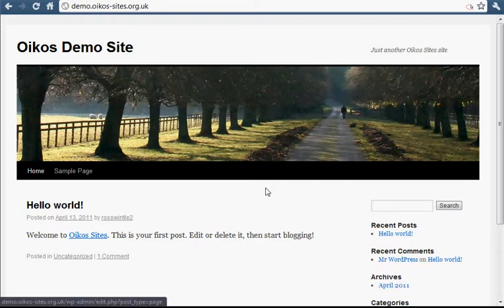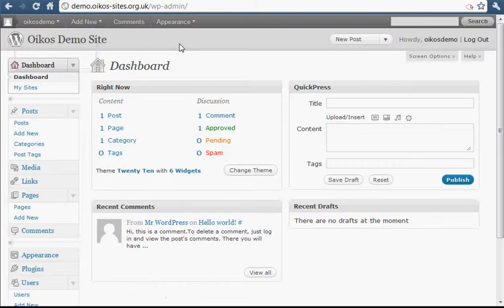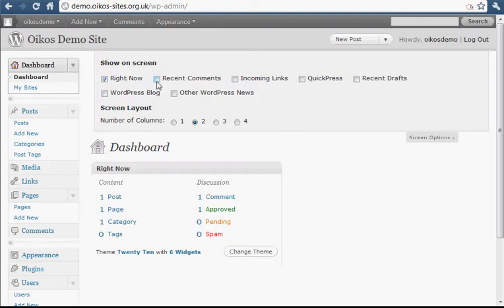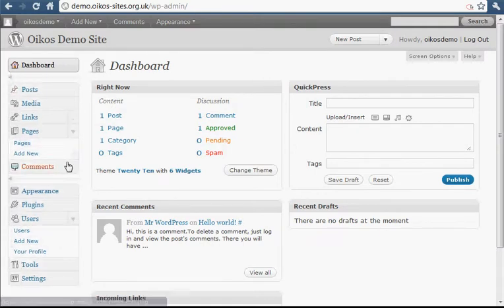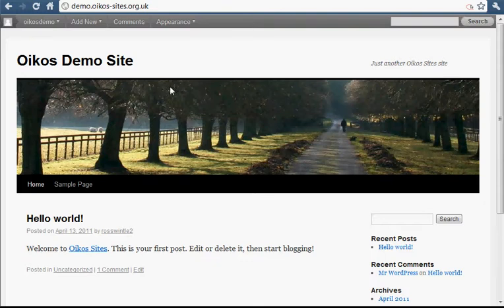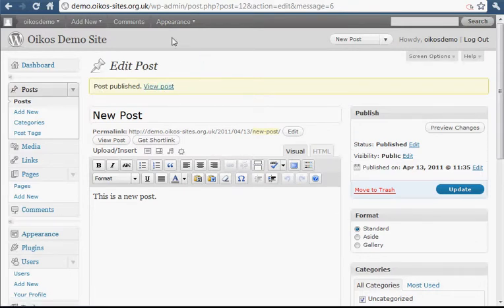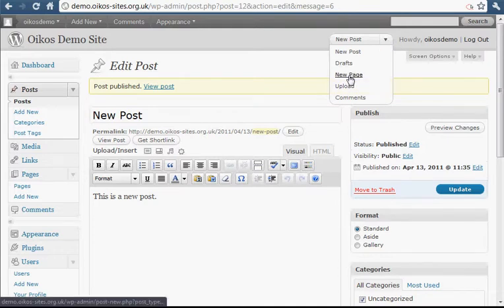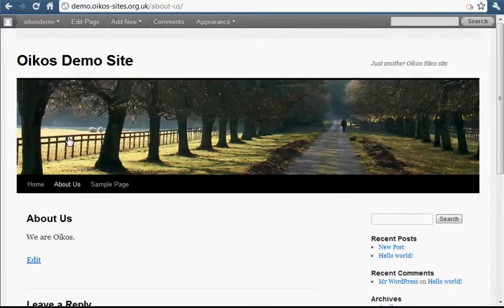WordPress Lesson 2 - Posts and Pages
My second WordPress lesson.  This lesson introduces the WordPress Dashboard, from which you control your website's content and settings, and explains the key concepts of posts and pages.  I also create a new post and a new page to show the difference.